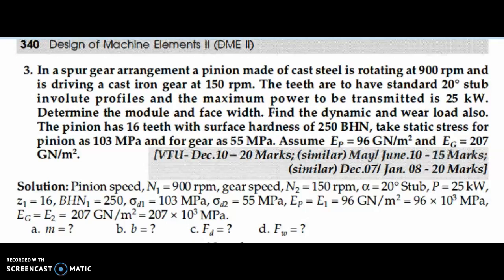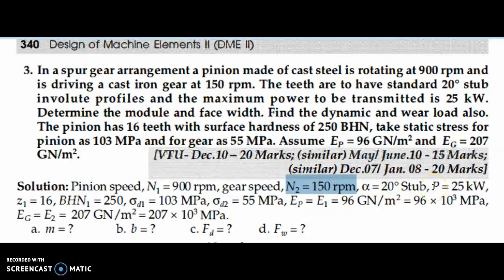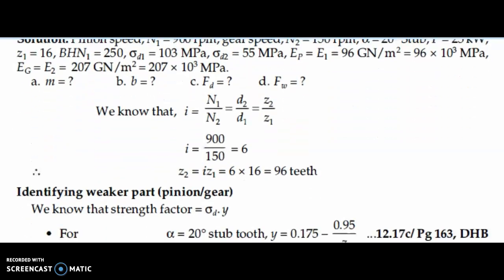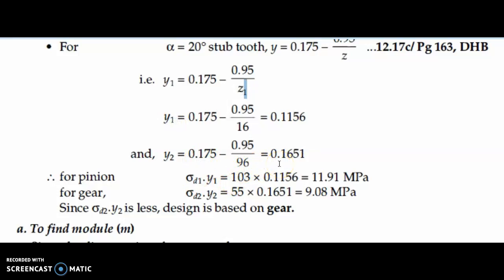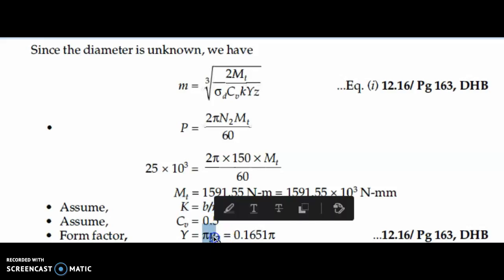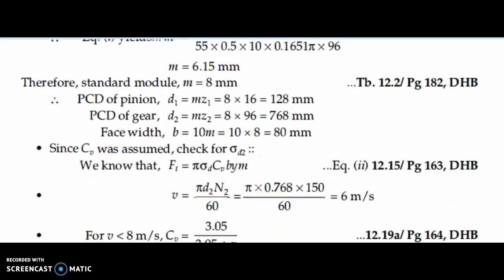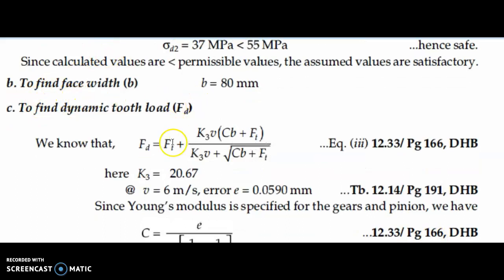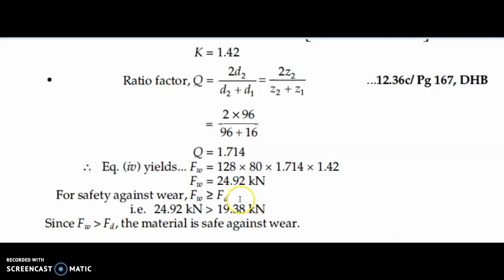spur gear 3